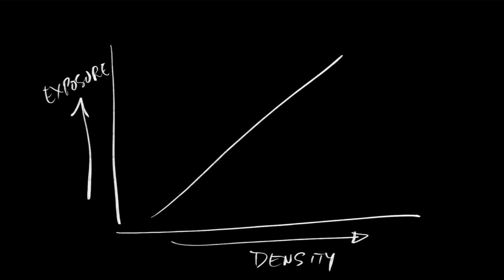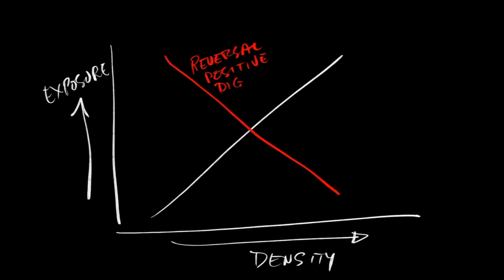CHAPTER 1 - PART 1A - Explaining Negative/Positive Curves in Cinematography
This is Ch 1 Video 1A. Several people were confused by the slope of the curve I am using so this short video is to clear up any misunderstanding between the slope of a negative and positive in film and as it relates to cinematography in the digital world.